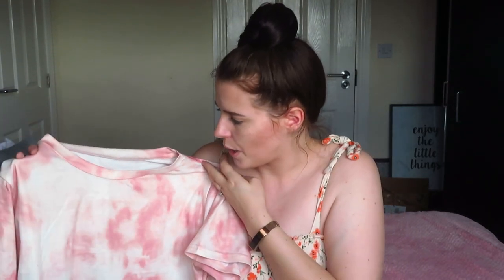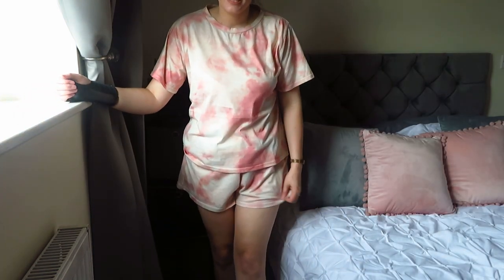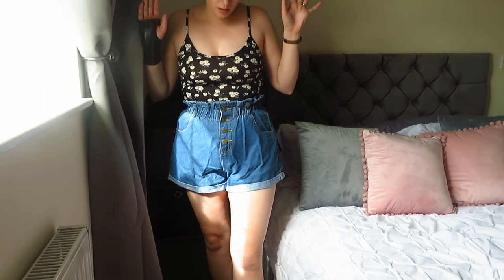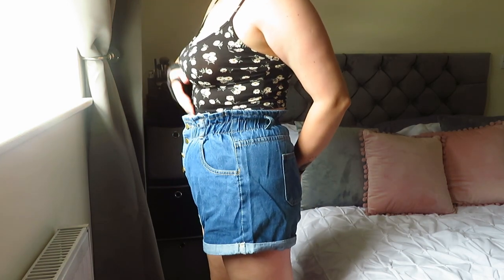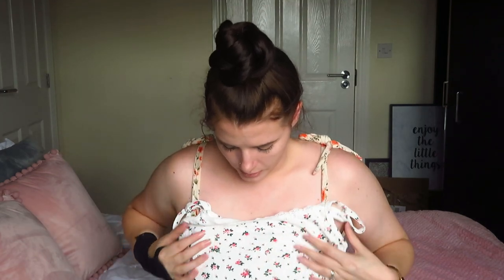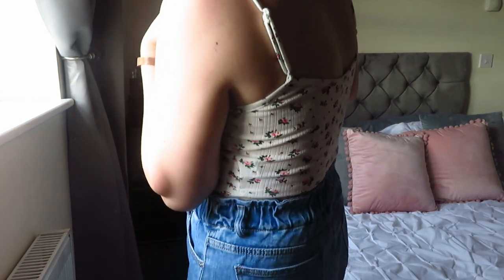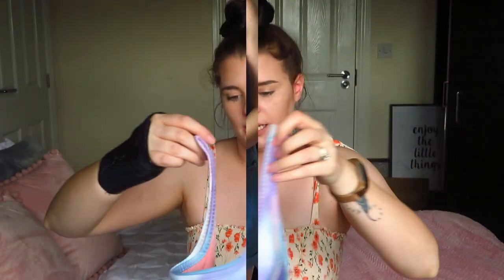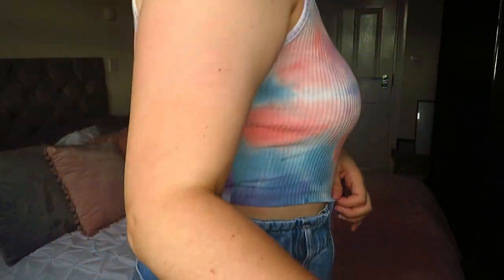TRY ON SHEIN HAUL | Sarah Dee